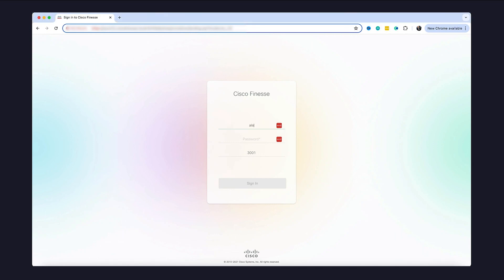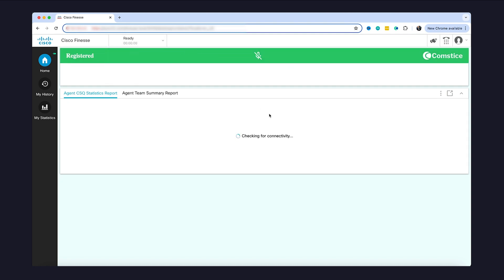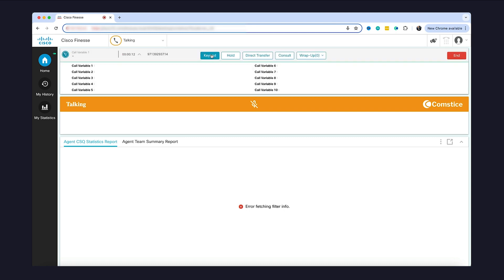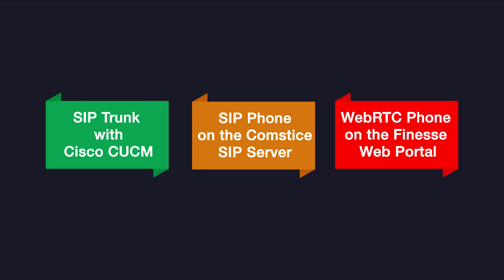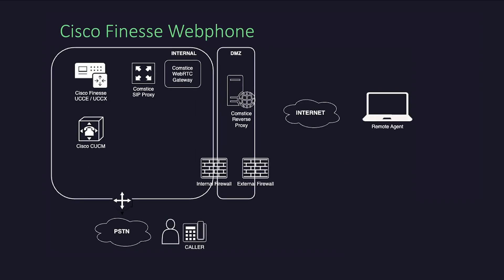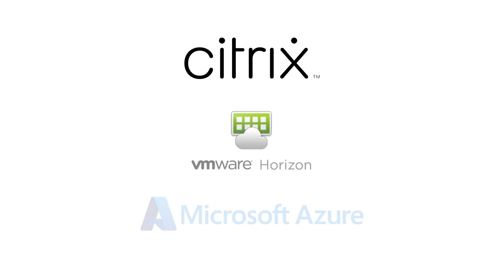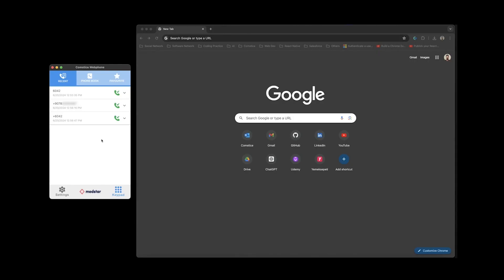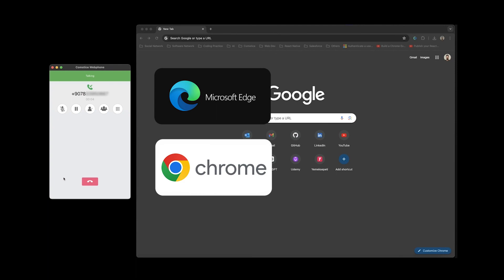Cisco Finesse Webphone for Handling Calls on the Finesse Browser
An on-premises solution to offer webphone feature for the remote Cisco Finesse agents. Your agents can login with no VPN or installation on their PC and using a secure browser setup, they can make and receive calls from Cisco UCCX and UCCE.

Here is the product page for the use cases and the technical details;